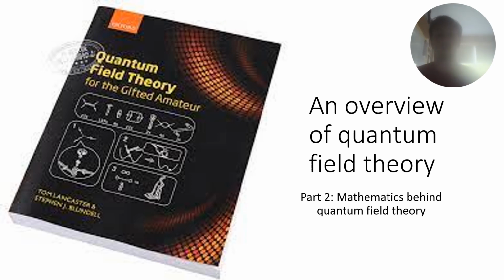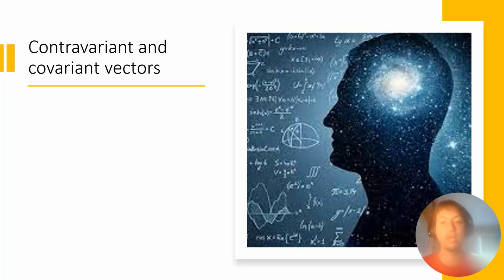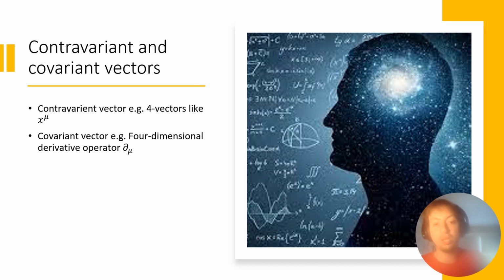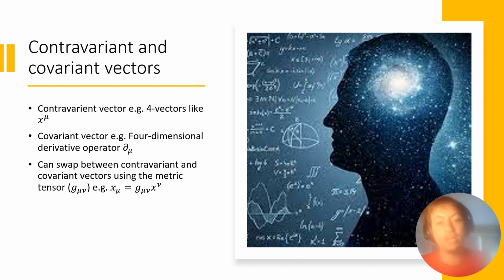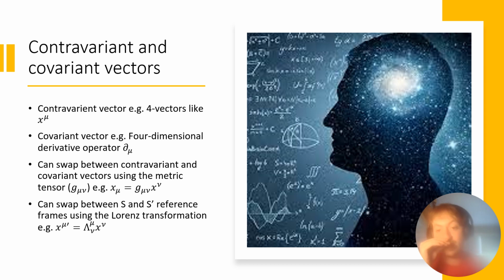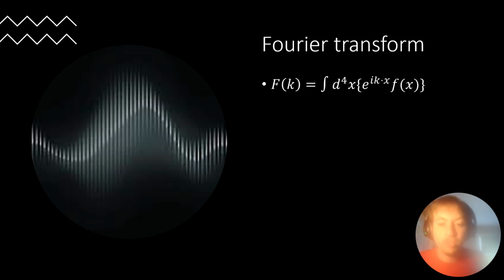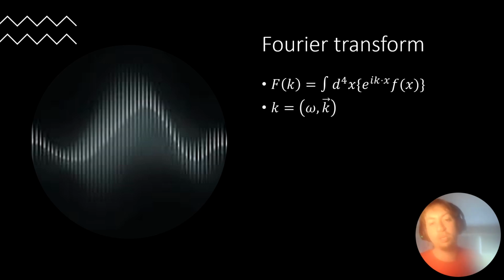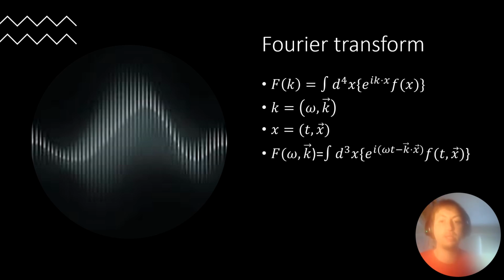Quantum field theory for the gifted amateur part 2